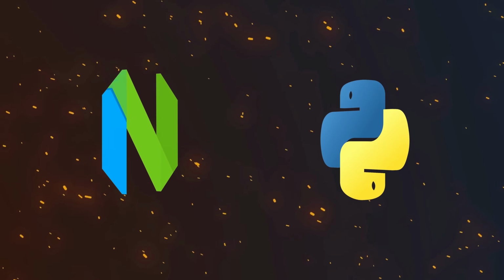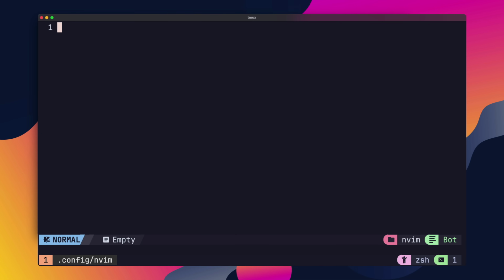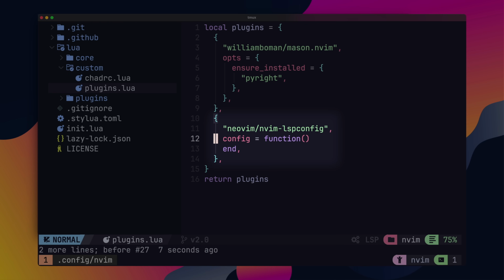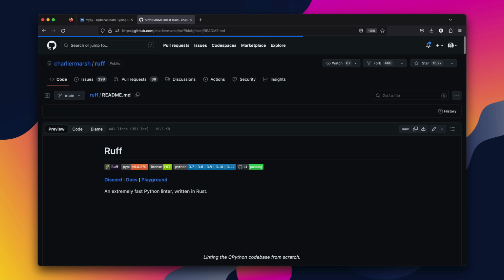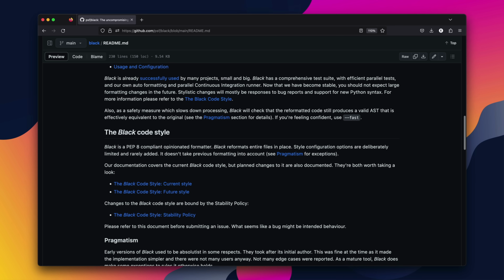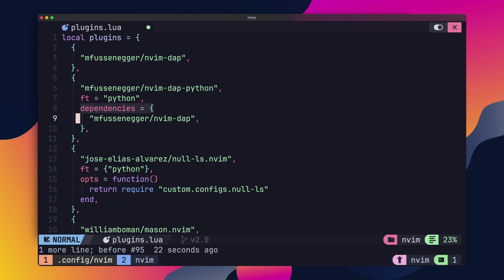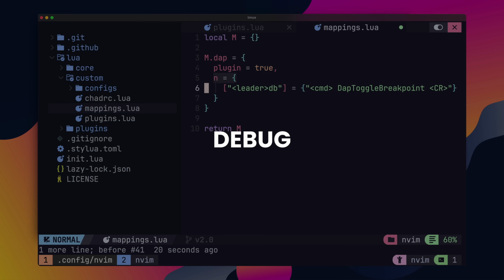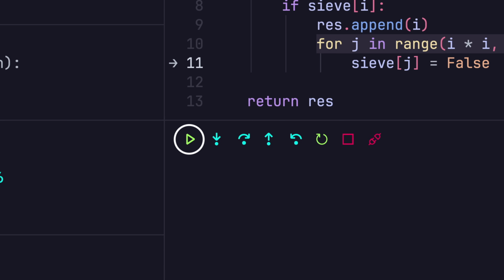The perfect Neovim setup for Python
Neovim is perhaps the best editor in my opinion. When set up correctly, it can empower you to be productive, especially when writing python code.

I want to help share the configuration I have and to encourage others to configure their own editors to work for them. In this video, we look at getting some powerful functionality added to Neovim for use with Python.

If you’re looking for powerful autocomplete, autoformatting, debugging and other features, then this video will help you achieve that, whilst teaching you how to set up neovim yourself.

⚠️ NVChad has had some breaking changes, make sure to use the v2.0 branch if you're using this video. You can find the command below.

Commands:
NVChad Install line: git clone -b v2.0 ~/.config/nvim --depth 1

Please consider supporting me as well!

00:00 Intro
00:16 Getting Started
01:32 Code Suggestions & Autocomplete
05:47 Static Analysis
08:06 Autoformatting
09:50 Debugging